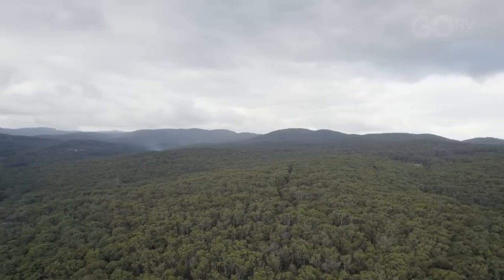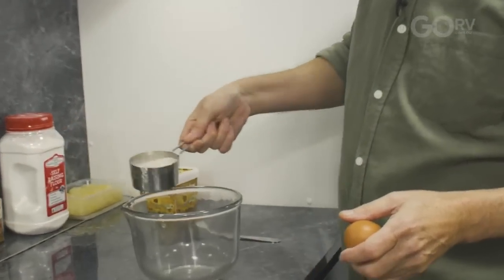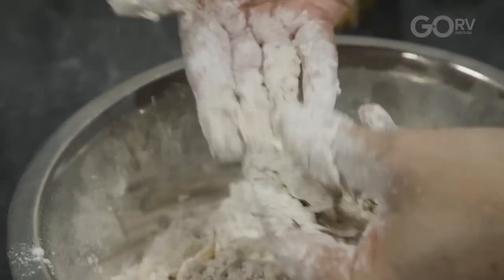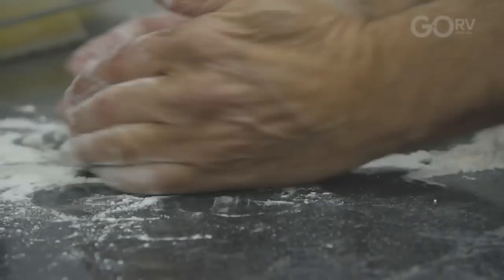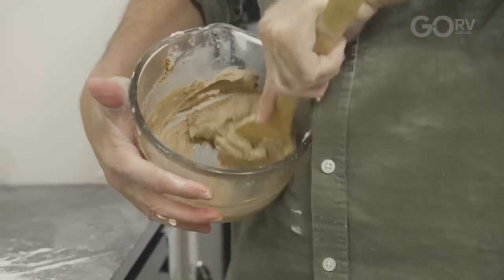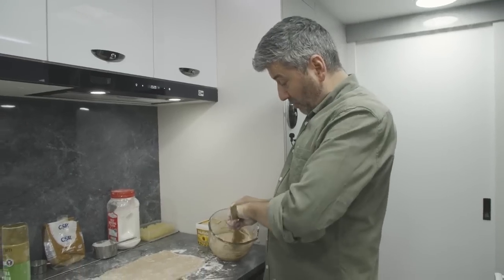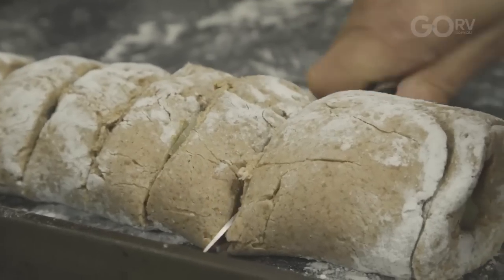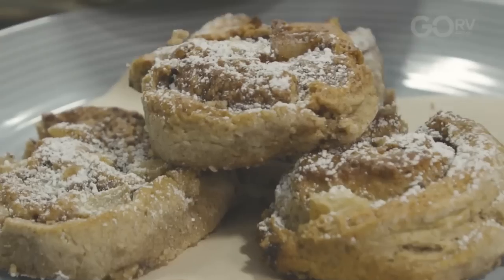Easy Apple Cinnamon Scrolls.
Apple Cinnamon Scrolls.The  tastiest ones you'll ever make! The smell alone of my cinnamon and apple scrolls will make your mouth water.
INGREDIENTS
2 cups of self raising-flour
50 grams of butter/margarine
1/2 cup of milk
1 egg
2 teaspoons of sugar
One heaped teaspoon of cinnamon
1 can of cooked apple pieces

Filling
One cup butter
2/3 cup of brown sugar

METHOD
1. Beat the milk and egg together in a bowl (leave a bit aside for glazing).
2. In a separate bowl, rub the butter and flour together with your fingers. Add two teaspoons of sugar, the cinnamon, and combine with the butter and flour mixture until it resembles a crumble.
3. Form a well in the middle, add the milk and egg mixture, and combine with a knife. Set aside to rest while you make the filling.
4. To make the filling, combine one cup of butter with 2/3 cup of brown sugar and a heaped teaspoon of cinnamon. Combine the ingredients together using a wooden spoon until the mixture resembles buttery cream.
5. Pat the dough out onto a floured board, and form it into a thin rectangle – you may need a rolling pin for this.
6. Spread the filling mixture onto the dough, and then sprinkle it with the cooked apple pieces.
7. Carefully roll into a sausage shape and cut into individual scrolls using a sharp knife. They should be pieces roughly 1.5in wide. Place each scroll on a tray, and then brush with the egg and milk mixture.
8. Bake at 200°C for 20 minutes or until golden brown. Once the scrolls are baked, they’re ready to serve. If you like, you could also sprinkle the scrolls with icing sugar afterwards